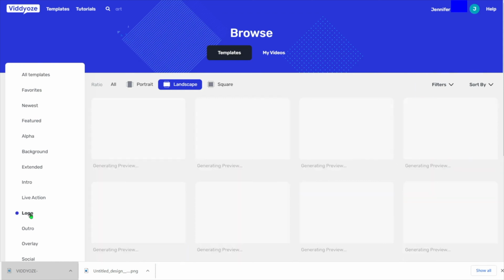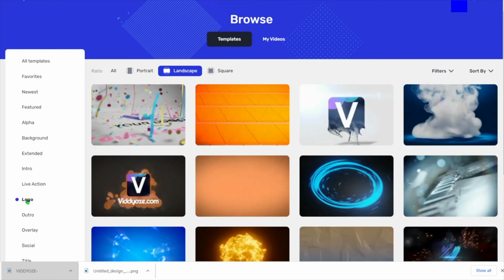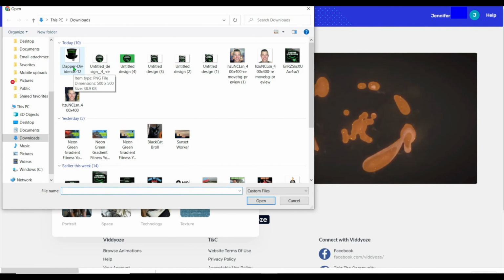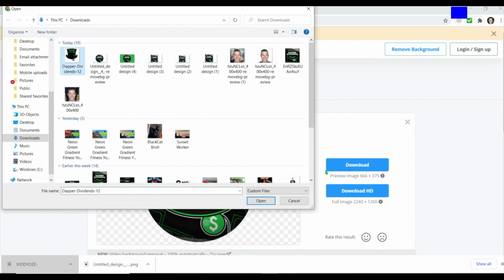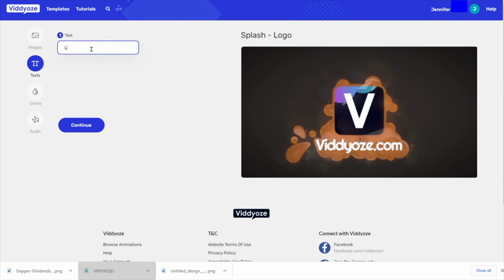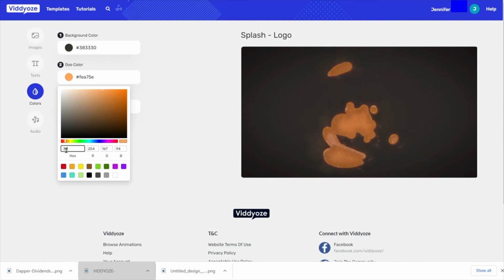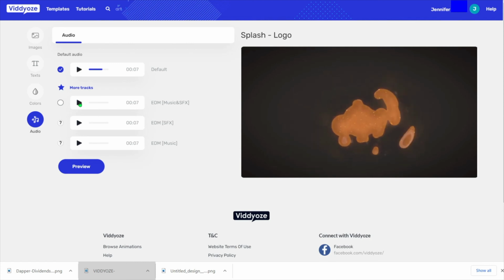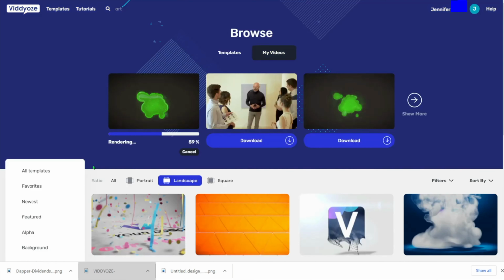Viddyoze Review 2021 - The World’s Easiest Full-Auto Video Animation Software! (Video Tutorial)